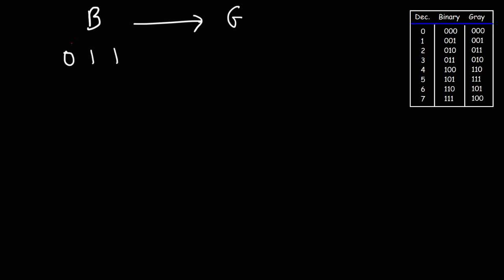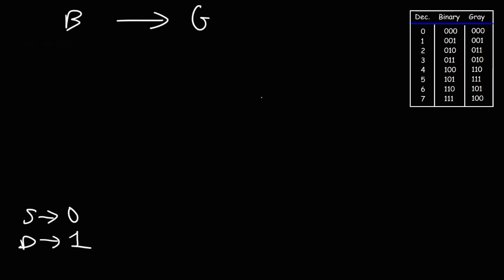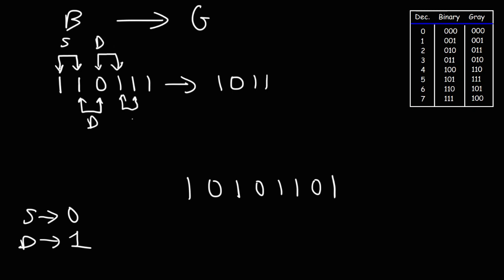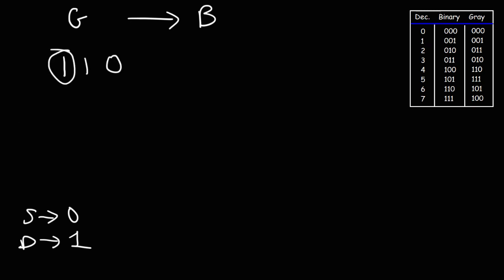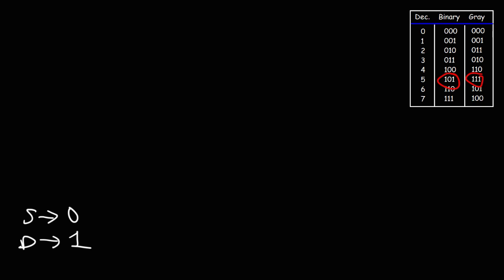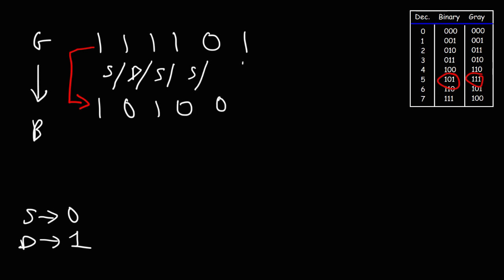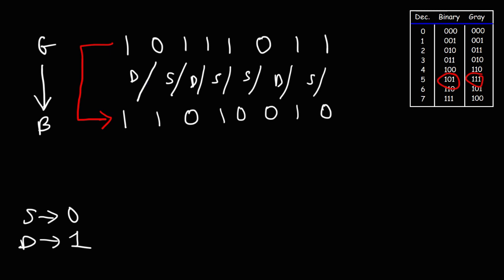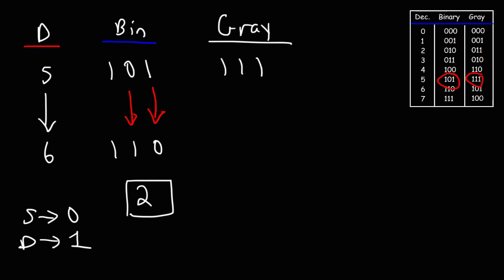How To Convert Gray Code to Binary and Binary to Gray Code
This video explains how to convert gray code to binary and binary to gray code.